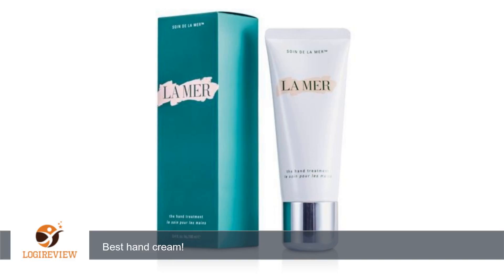LA MER The Hand Treatment 100 ml | Review/Test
Review about   LA MER The Hand Treatment 100 ml